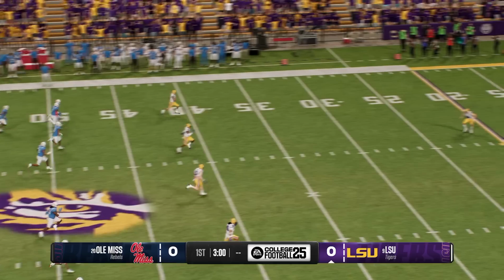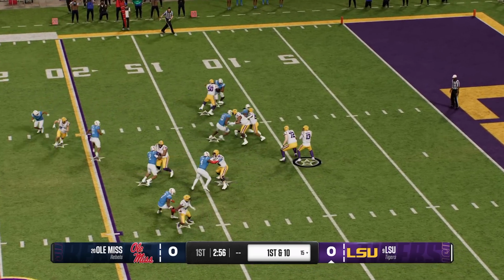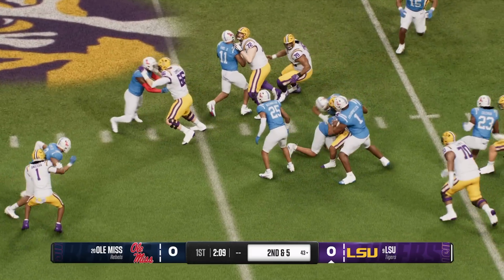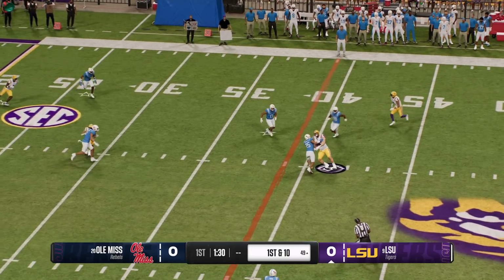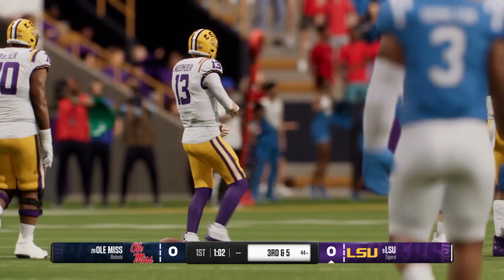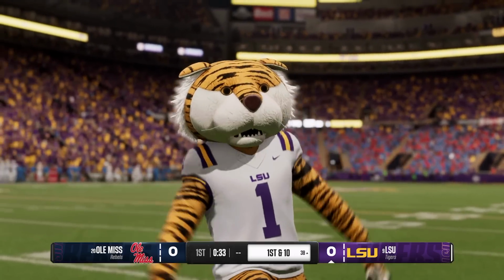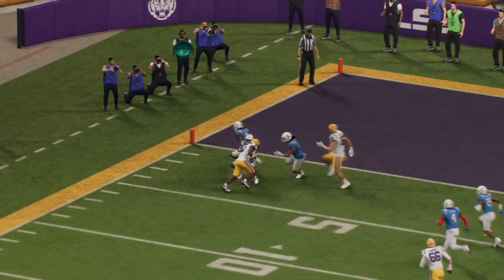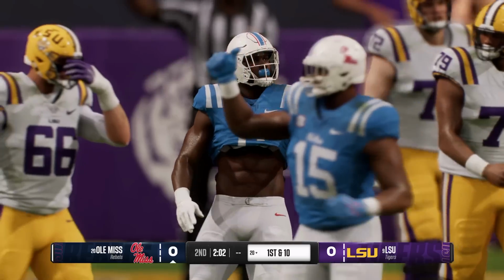A Surprise Update for College Football 25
In this College Football 25 update video, I'll be going over the changes from the latest title update!

This is where I give away all of my Madden secrets